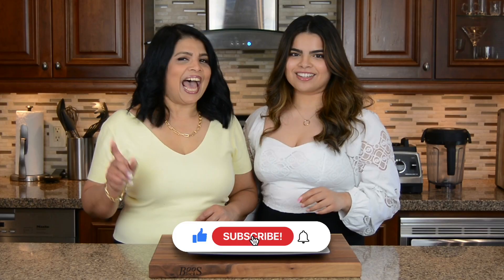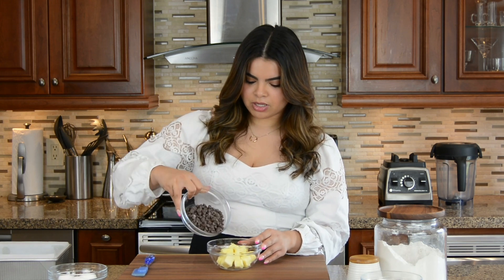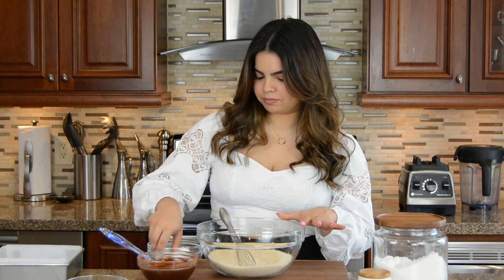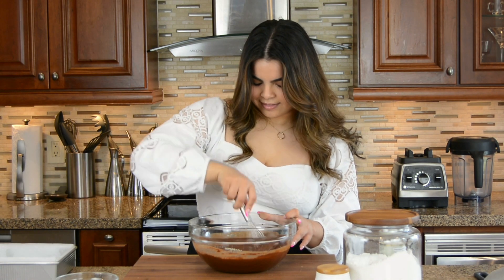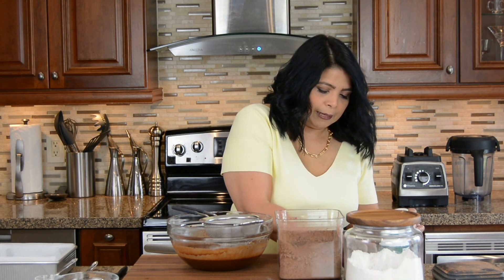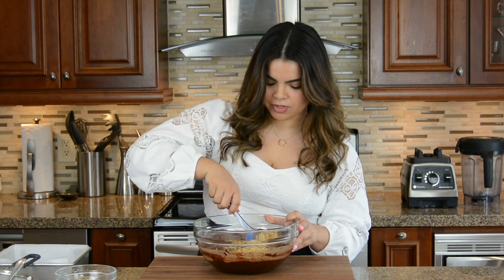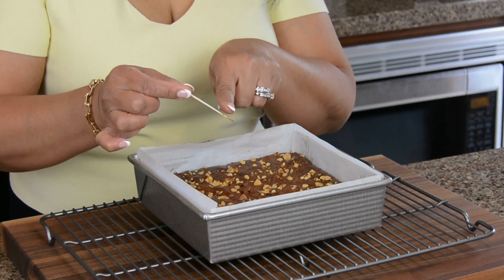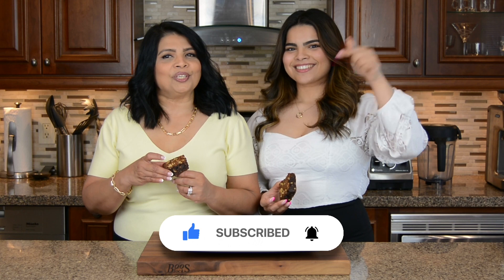Super FUDGY Brownies | Baked Favourites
They are chewy, gooey and loaded with chocolate! These are bound to be the best fudgy brownies you have ever tasted! With simple ingredients, it has never been easier to whip together the perfect fudgy brownies every time. Enjoy them warm on their own, or with a scoop of vanilla ice cream for a classic dessert!
Ingredients - For an 8" x 8" baking tray

1 heaped cup (200 grams) Semi Sweet Chocolate Chips
1/2 cup (115 grams) Unsalted Butter
1 cup (200 grams) White Granulated Sugar
1/2 cup packed (100 grams) Brown Sugar
3 large Eggs (room temperature)
1 tsp (5 ml) Pure Vanilla Extract
1/2 cup (64 grams) All Purpose Flour
1/4 cup (20 grams) Dutch Processed Cocoa Powder
1/4 tsp (1.5 grams) Salt
A Pinch of Baking Powder
1 cup (115 grams) Toasted Walnuts (chopped fine)

Bake at 325 degrees F for 45-50 minutes
Enjoy warm with a scoop of vanilla ice cream!